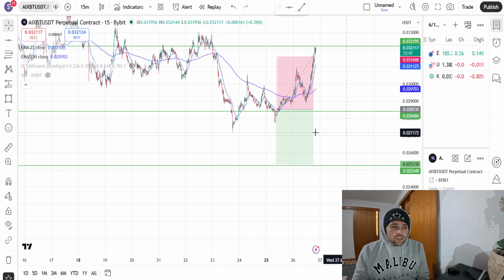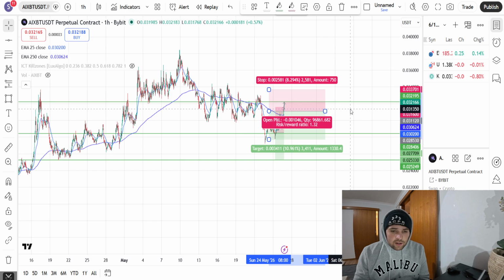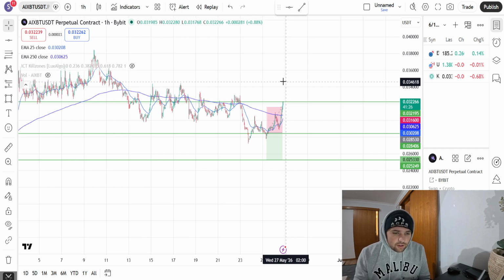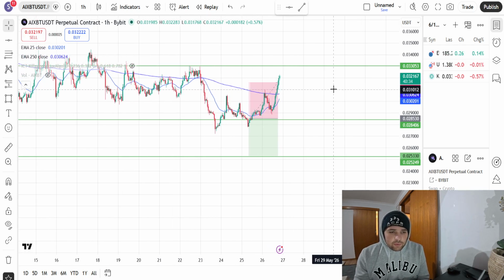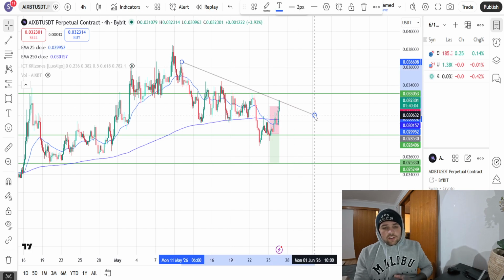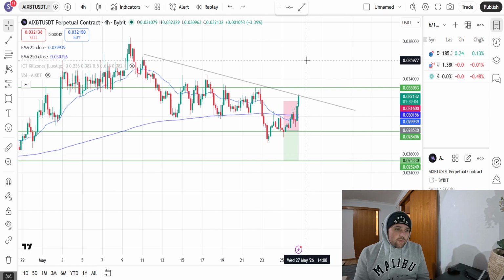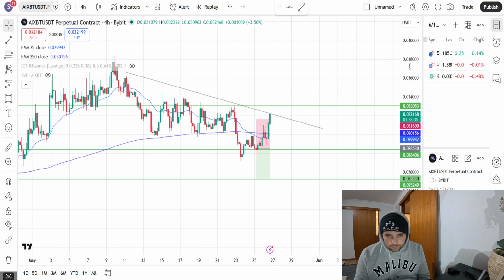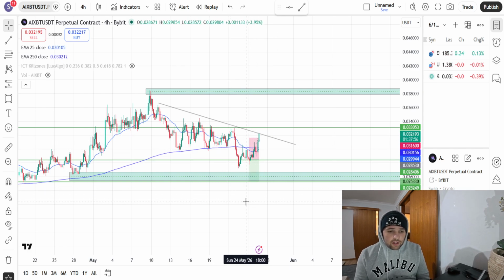AIXBT short stopped out — I entered too early and here's why (daily trade analysis ep.1 result)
This is the result of Episode 1 of Daily Trade Analysis — and it's a loss.

I shorted AIXBT on the intraday timeframe and got stopped out.

But here's the thing — looking back at it, this was my mistake. Not bad luck. Not the market being random. A genuine error in process that I should have caught before I entered.

I entered too early with no confirmation, while price was still trading in a clear 4 hour uptrend.

That's a rookie mistake from someone who should know better. So in this video I sit down and break down exactly what I got wrong, what I missed, and what I'll do differently next time.

No excuses. No blaming the market. Just an honest look at why this trade failed.

What went wrong:
— Entered short with no confirmation signal
— Ignored the clear 4HR uptrend still in play
— Jumped the gun instead of waiting for the structure to break

What I'll do differently:
— Wait for the higher timeframe trend to show weakness before shorting
— Require a clear confirmation signal before entry — no exceptions
— Let the setup come to me, not the other way around